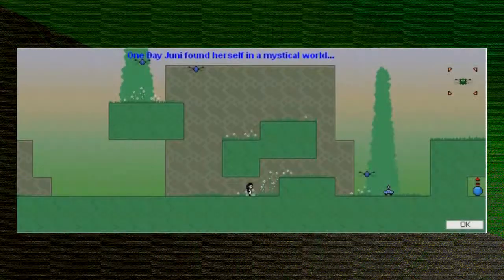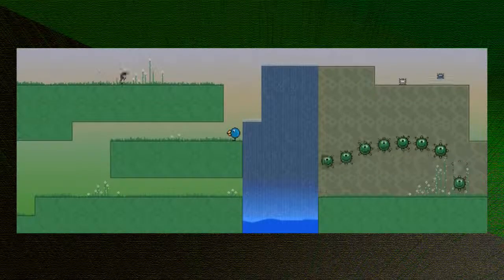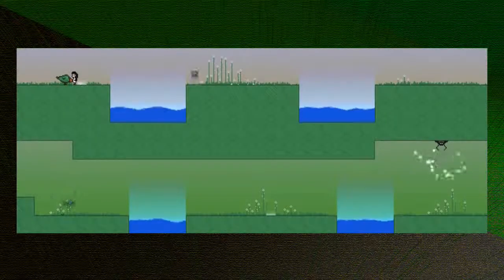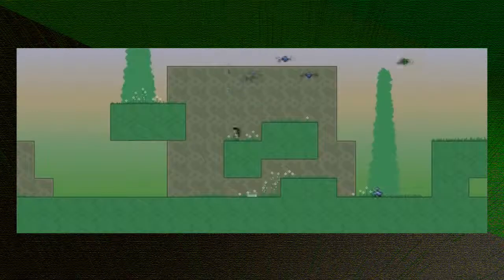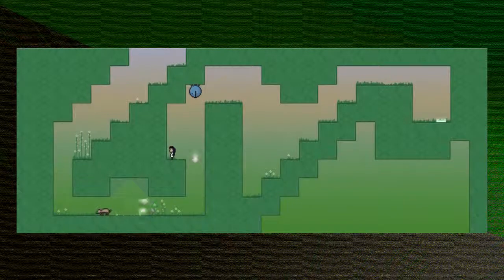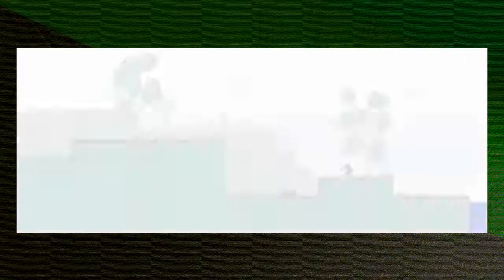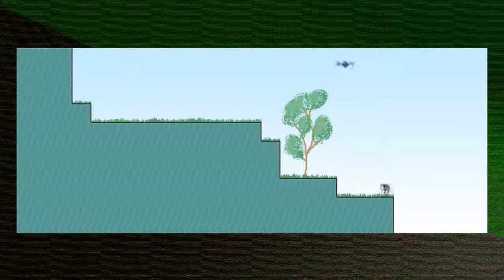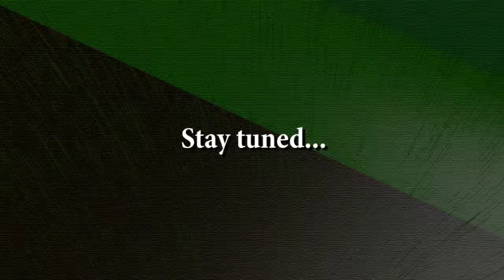Let's Play Knytt Stories: The Mystical World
From now on I will be playing stories only when they are requested. If you created a level and want me to play it, or if you want me to play somebody else's level, go ahead and send me the link. The best way to send me a level request is through a YouTube personal message.

Because of this, I can't guarantee videos will be uploaded on a regular basis. They might appear at random. As of now I currently have three requests that I can fulfill.

In this one, Juni travels around a mystical world. Things do seem to be a mystery at first, but many can be solved if Juni starts glowing blue. The location of the red key definitely surprised me.